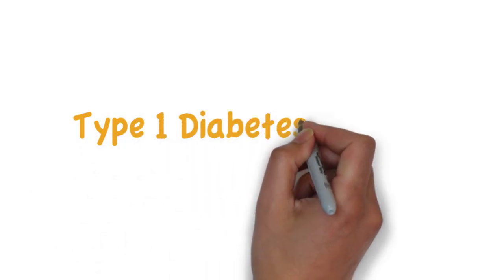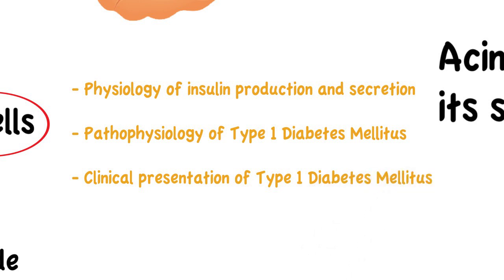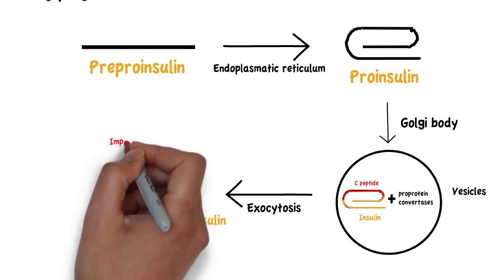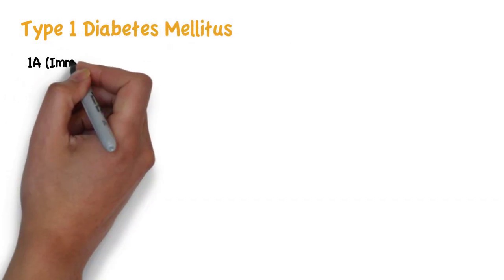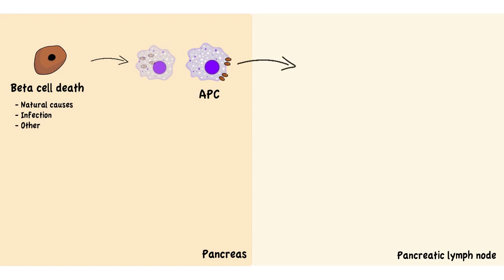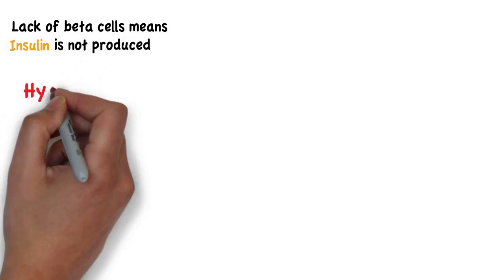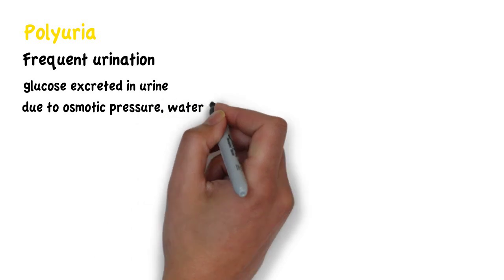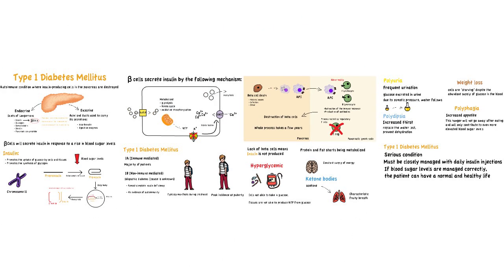Type 1 Diabetes Mellitus [Pathophysiology, Insulin production and secretion]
This video explains the mechanism by which insulin is produced and excreted from pancreatic beta cells, as well as the pathophysiology of Type 1 Diabetes Mellitus.